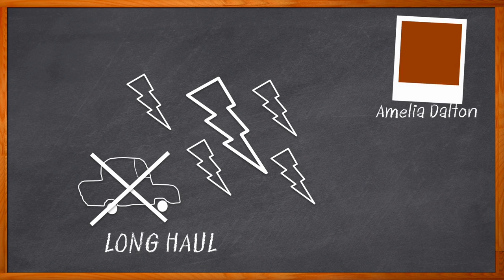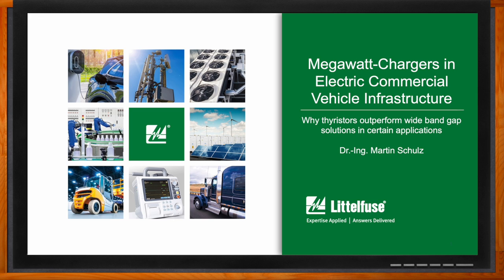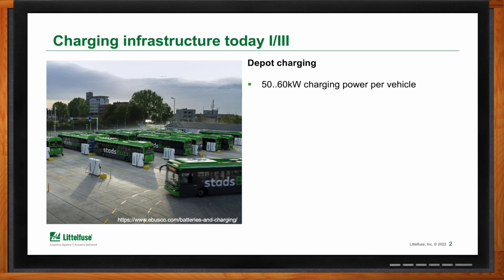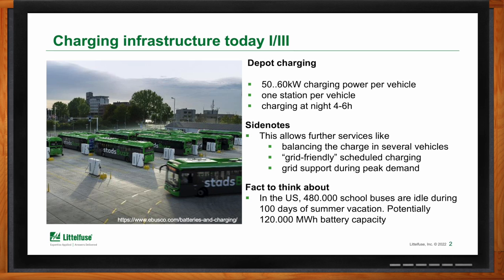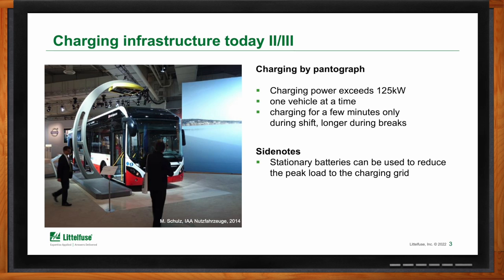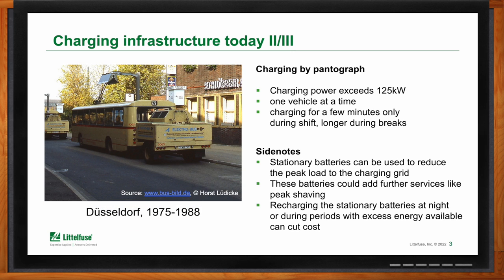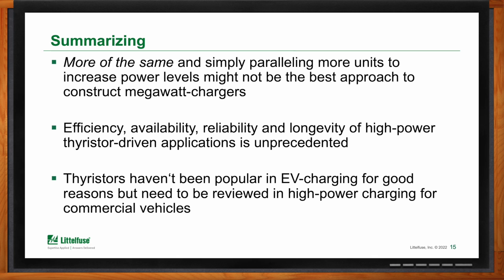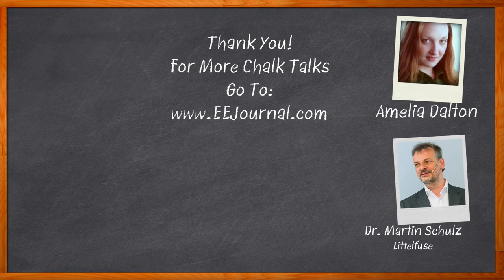Megawatt Chargers in Electric Commercial Vehicle Infrastructure -- Littelfuse and Mouser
January 17, 2023 -- In order to move forward with the large-scale implementation of commercial electric vehicles, we need to consider efficiency, availability, reliability, and longevity for the mega-watt chargers required for these applications. In this episode of Chalk Talk, Dr. Martin Schulz from Littelfuse joins Amelia Dalton to discuss the infrastructure demands of electric commercial vehicles, the role that galvanic isolation plays here and why thyristors may be a great choice for the future of electric commercial vehicles.